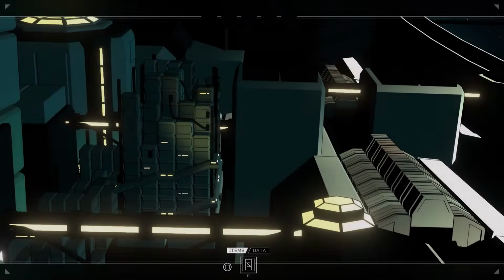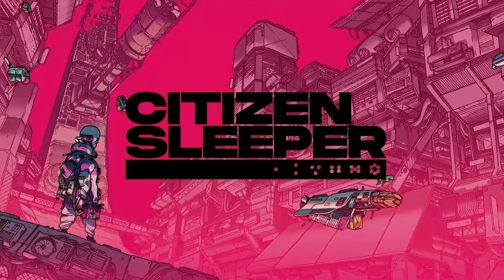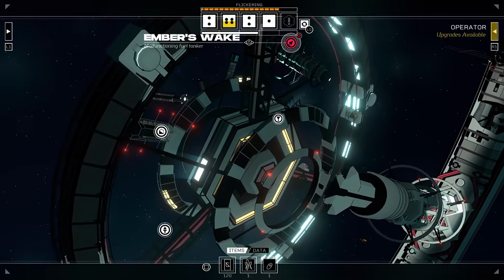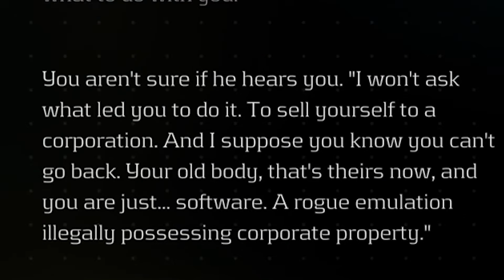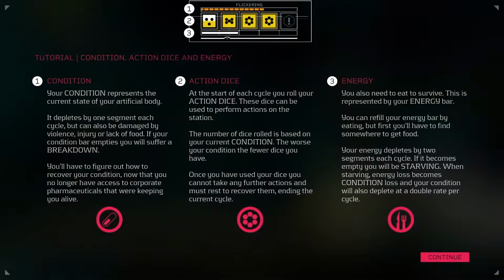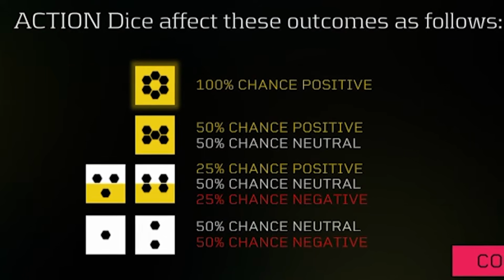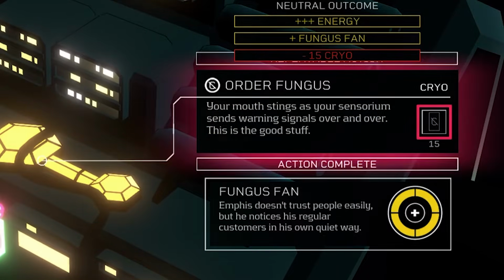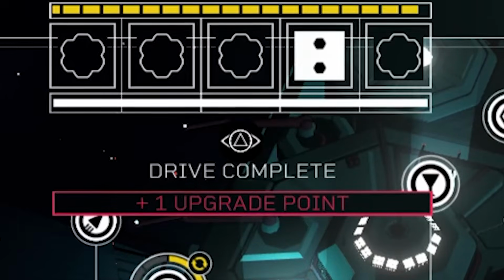The Beautiful Melancholy of Citizen Sleeper [Review]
My ChatGPT A.I. pal has decided that I will review CITIZEN SLEEPER, a thoughtful sci-fi dystopian RPG visual novel for PlayStation 5, PlayStation 4, Xbox , Nintendo Switch, and PC.